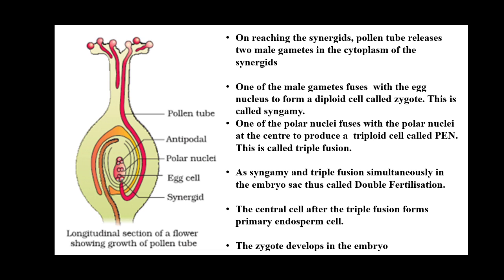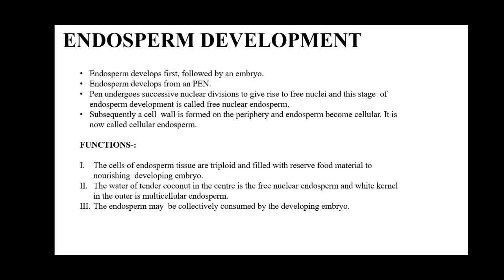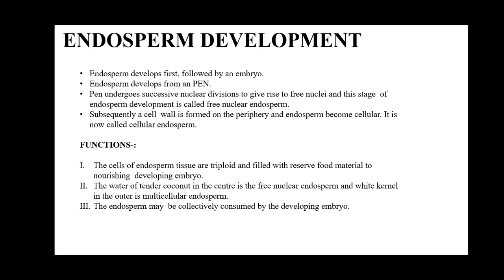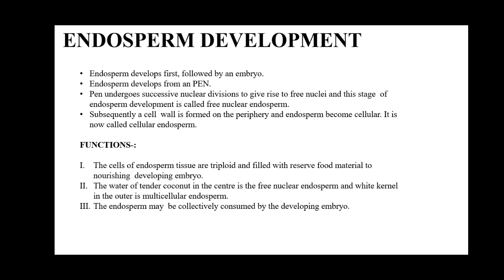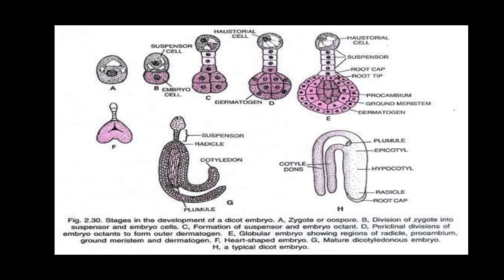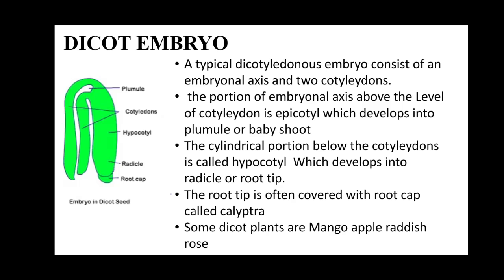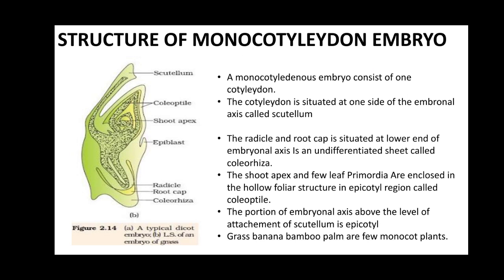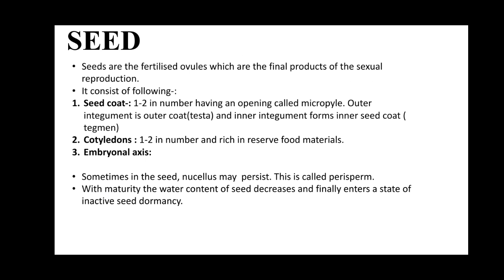Double fertilisation in flowers